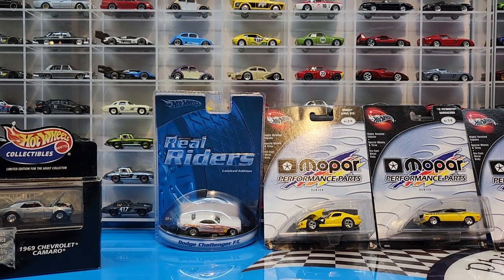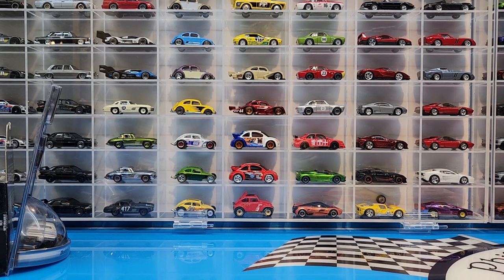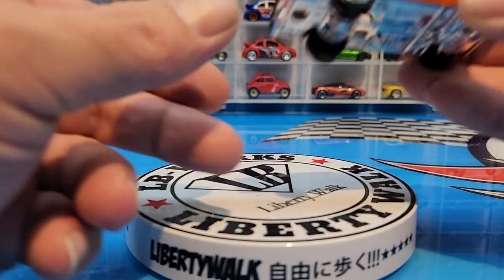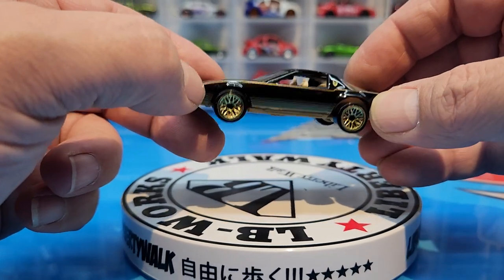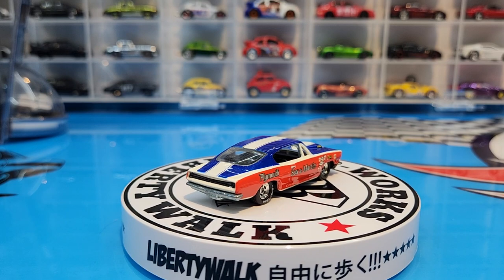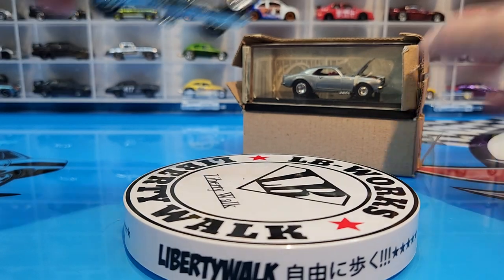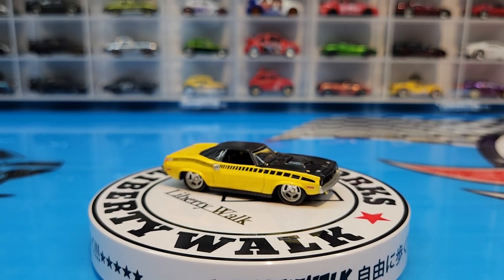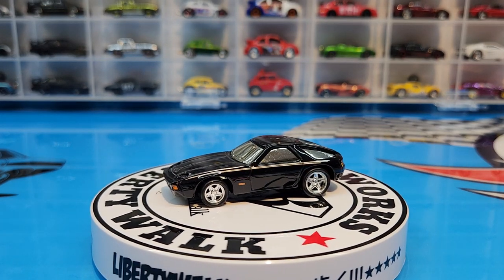monthly diecast meet haul